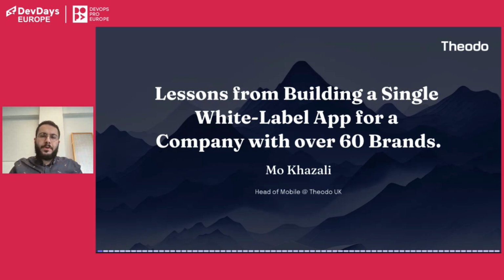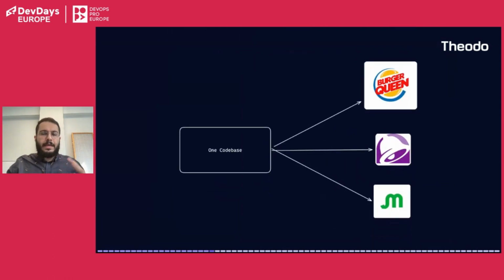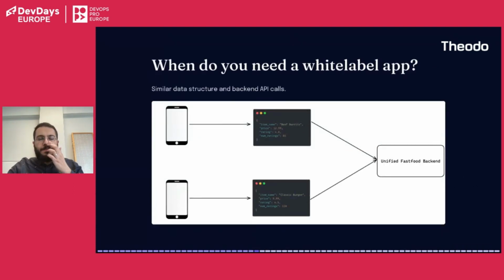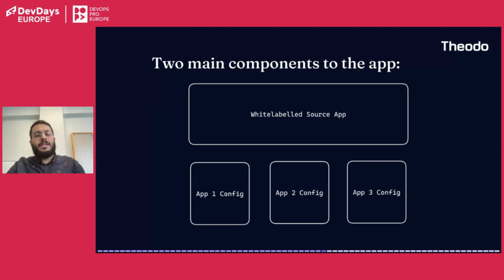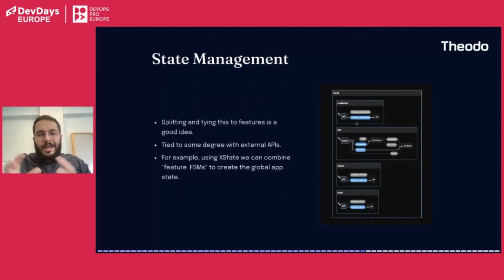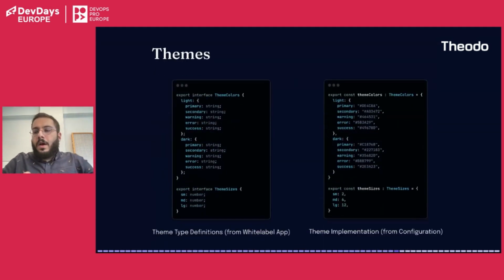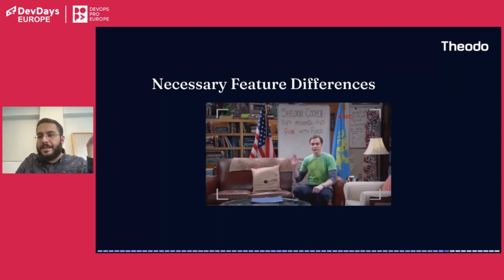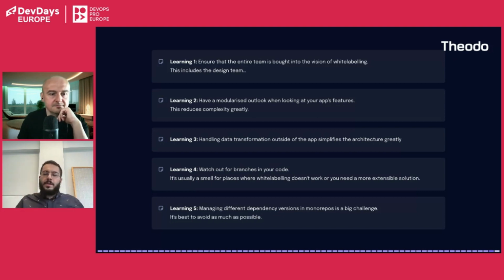Mo Khazali: Lessons from Building a Single White Label App for a Company with over 60 Brands